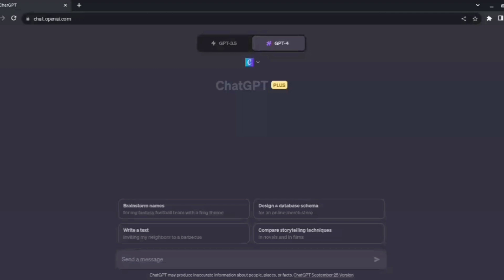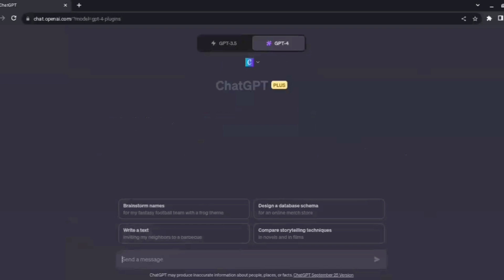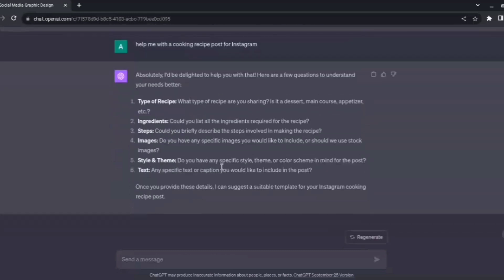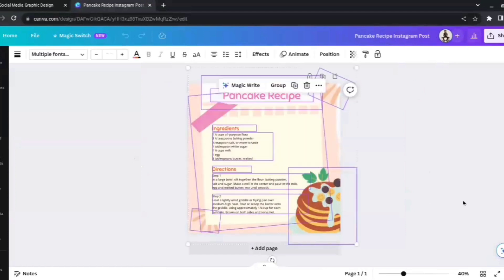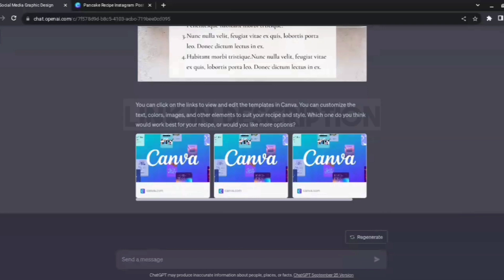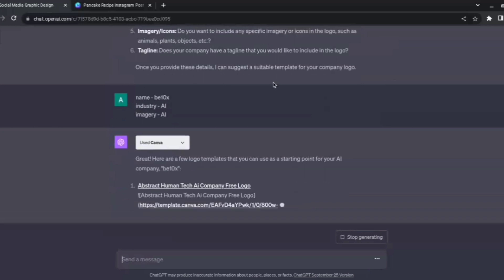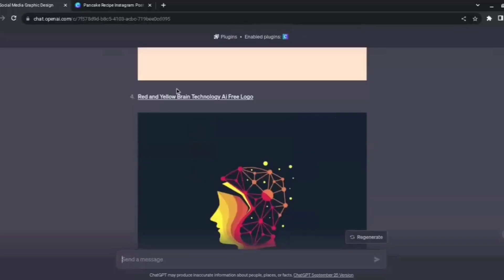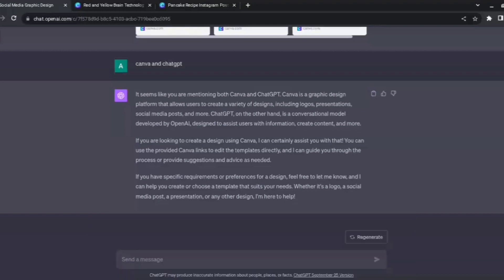How to Design like a Pro: ChatGPT x Canva Plugin Tutorial 2023📈 | Be10x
How to Design like a Pro: ChatGPT x Canva Plugin Tutorial 2023📈 | Be10x. We delve deep into the seamless integration of ChatGPT with Canva AI, empowering designers to elevate their creativity and productivity. Whether you are a seasoned designer or just starting, this tutorial is tailored to help you master the art of designing with cutting-edge tools and techniques. Learn how the Canva plugin on ChatGPT works!

canva plugin chatgpt
canva plugin for wordpress
canva plugin gpt
canva plugin for chatgpt download

Content of this video:
00:00 - Intro
00:32 - How to integrate Canva in ChatGPT
02:40 - Designing an Instagram Post
06:54 - Designing a Logo
10:20 - Outro